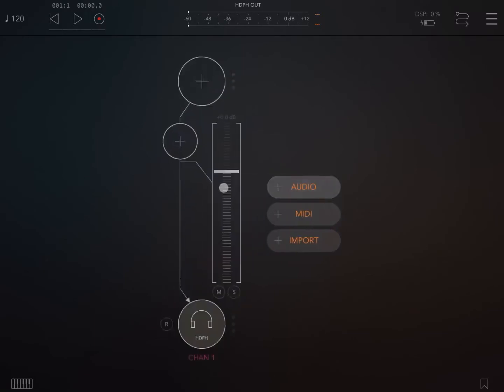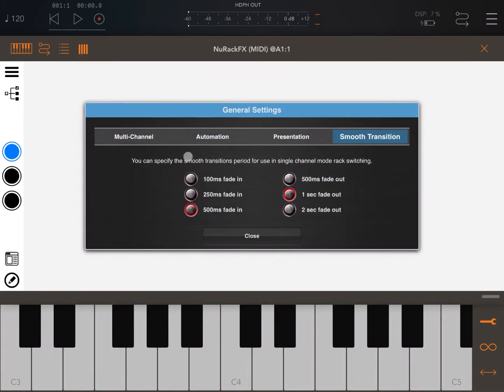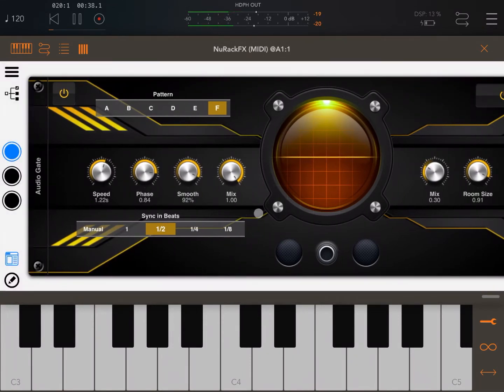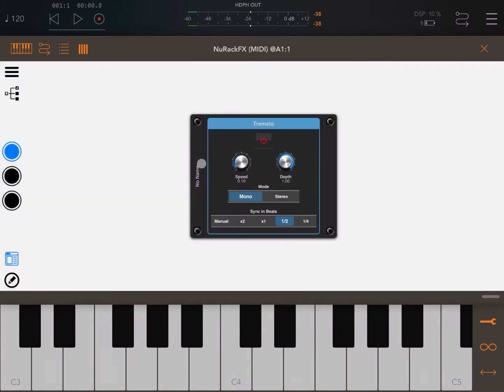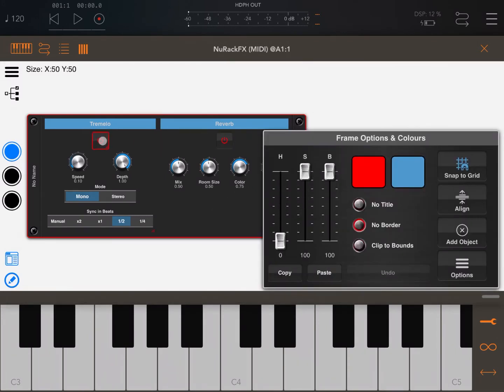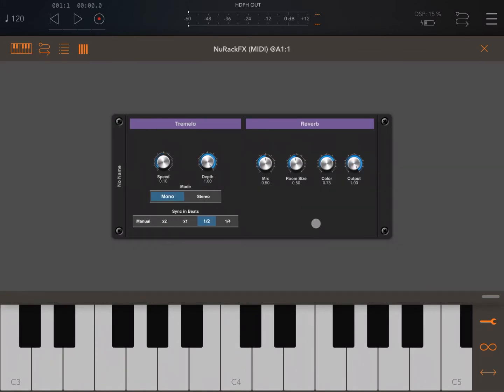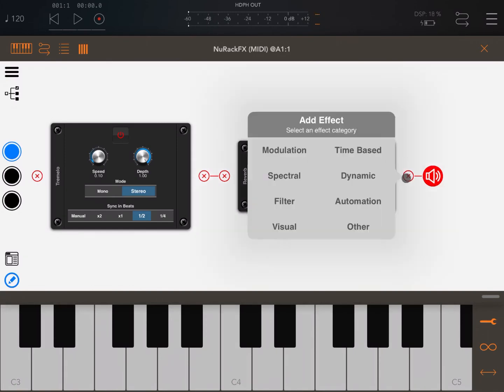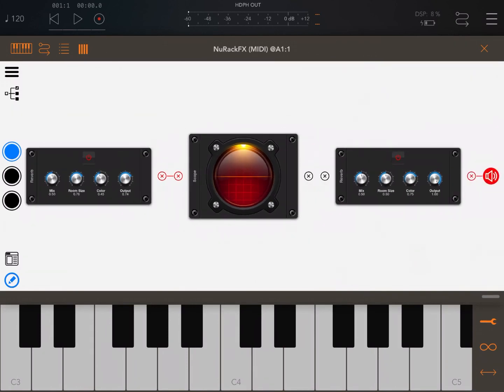4Pockets NuRackFX - Tutorial: Exploring the App Part 1, Getting Started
4Pockets NuRackFX - Tutorial: Exploring the App Part 1, Getting Started